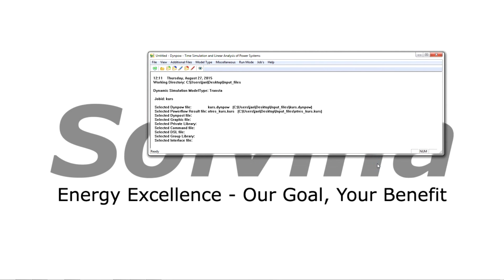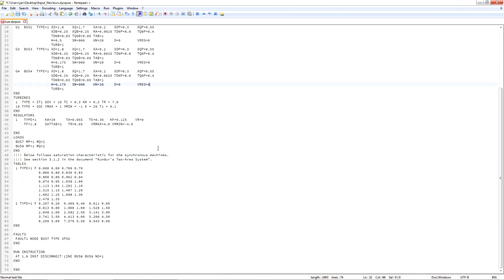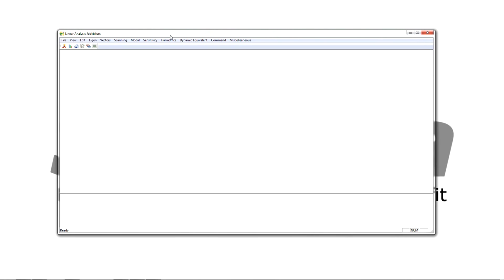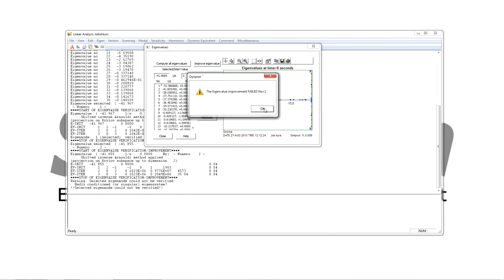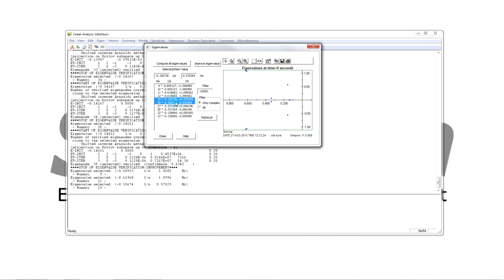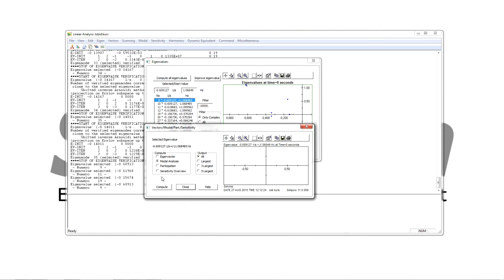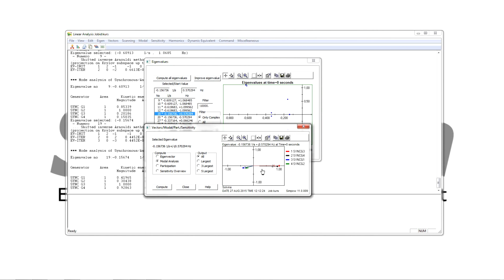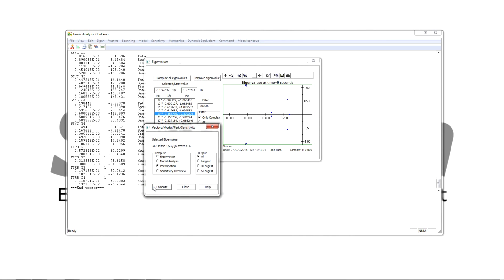Simpow Exercise 3 - Small-Signal Stability 1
This video demonstrates "Simpow Exercise 3 - Small-Signal Stability 1". The demo version of Simpow and the exercise files can be downloaded free of charge